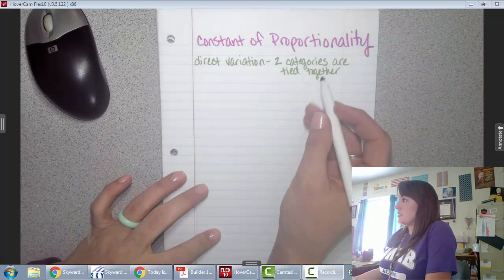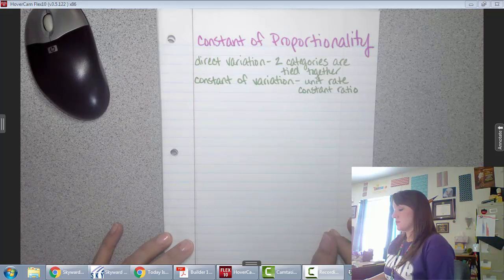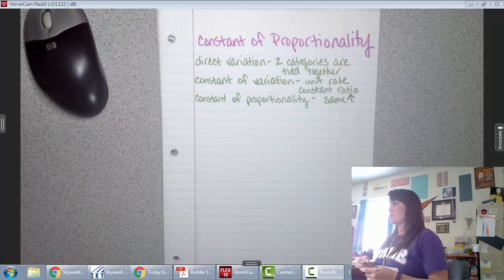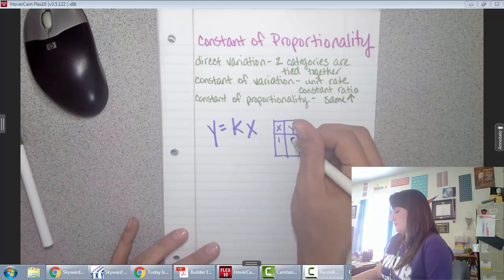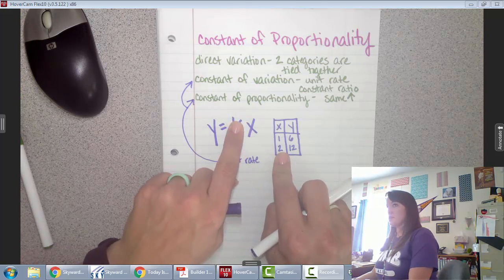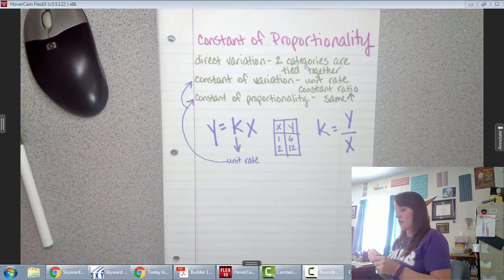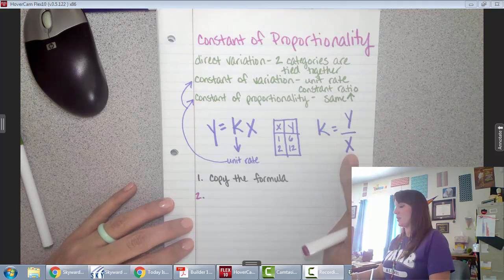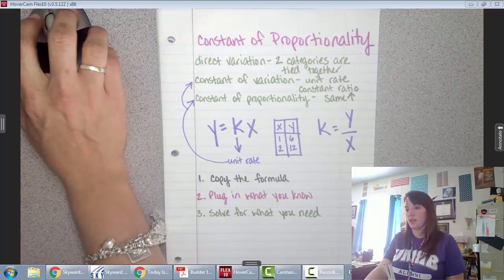Constant of Proportionality part 1